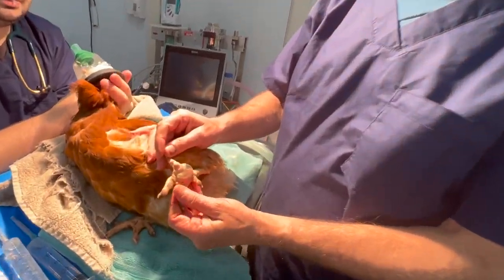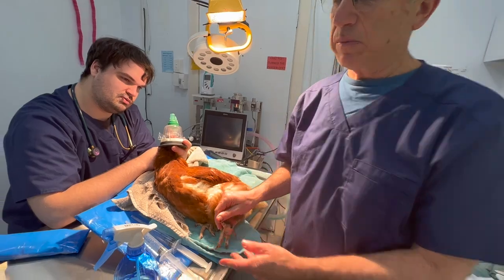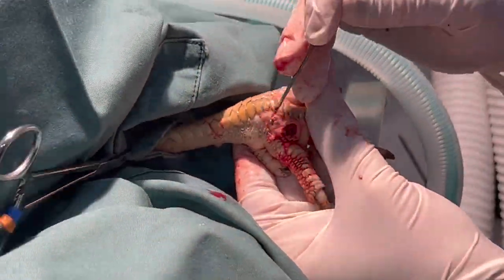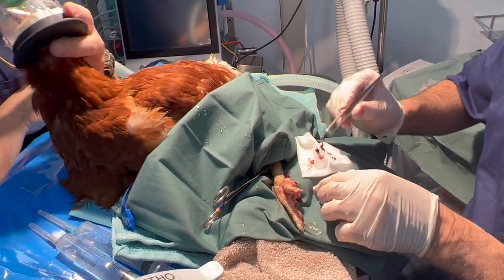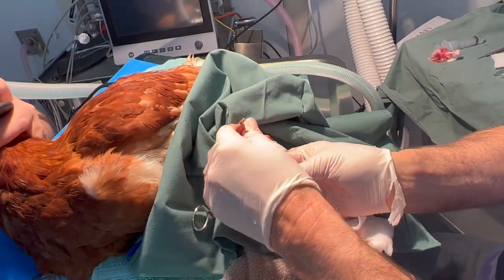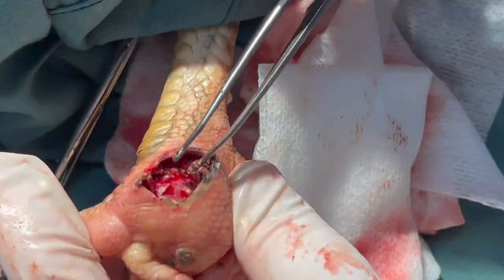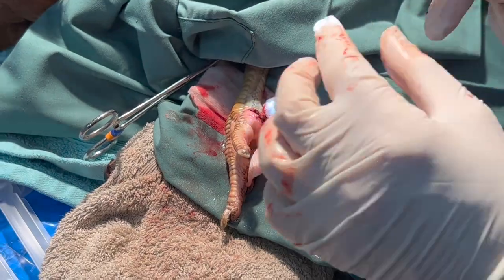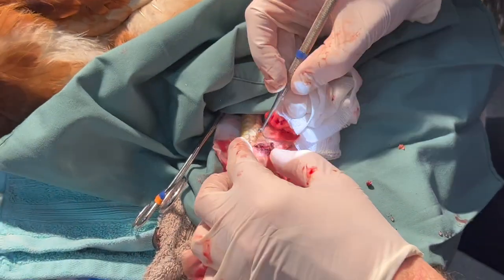Chicken with a sore foot at Bird Vet Melbourne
This chicken has been limping and telling her owners that her foot hurts.  We think it was originally caused by a foreign body such as a splinter.
In parrots, this condition is usually caused by inadequate perching, in chickens it usually starts from an injury.
In this video, avian vet, Dr Phil Sacks walks us through the case and saves the chicken.
Check out the shoes the chicken is wearing at the end of the video!